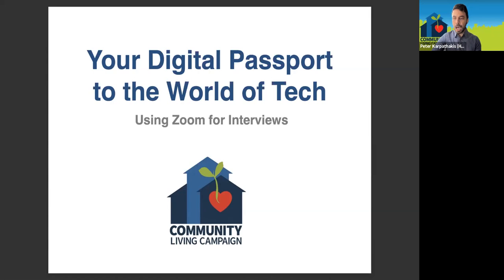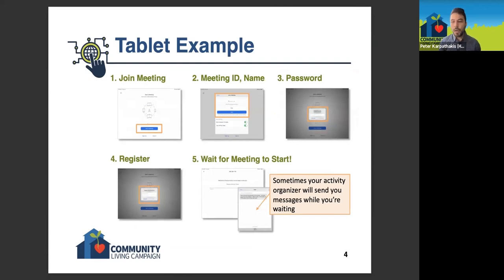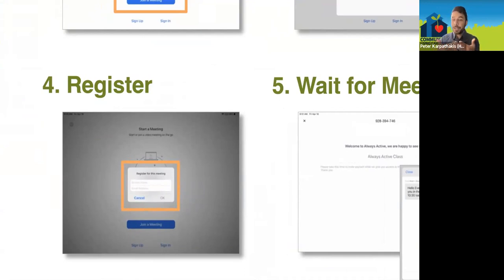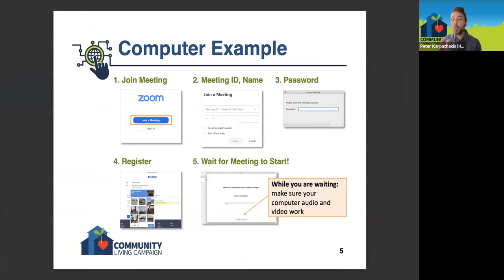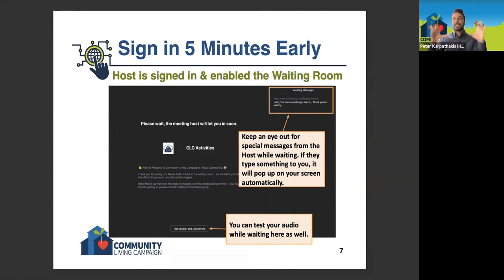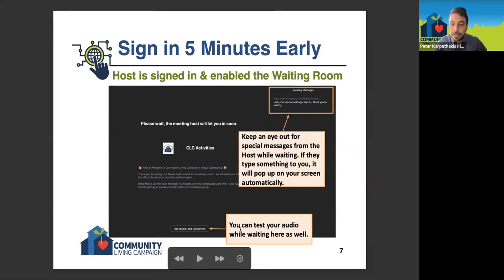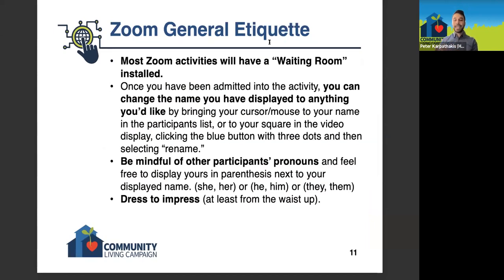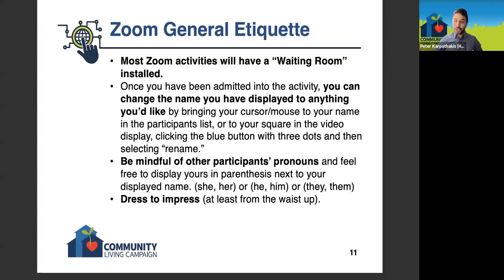Presentation: Job Interviewing Via Zoom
Strategies and tips for landing the job in a Zoom interview.